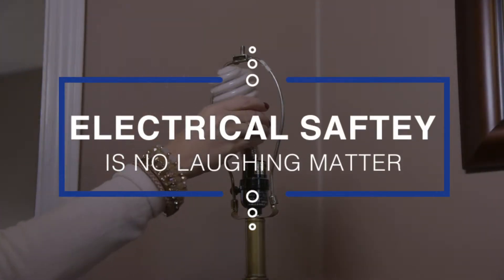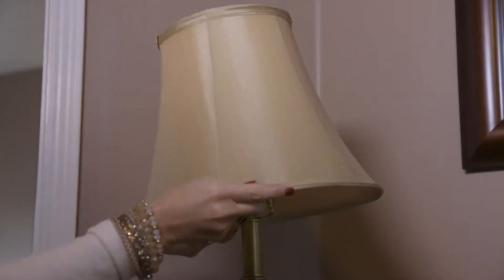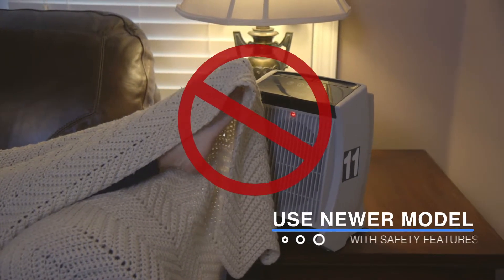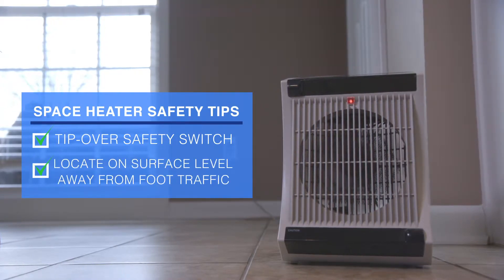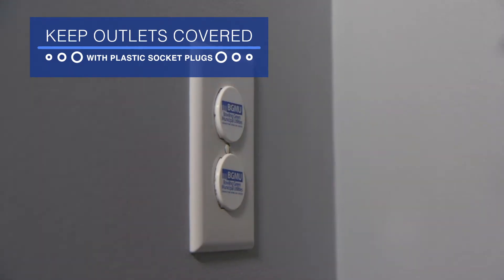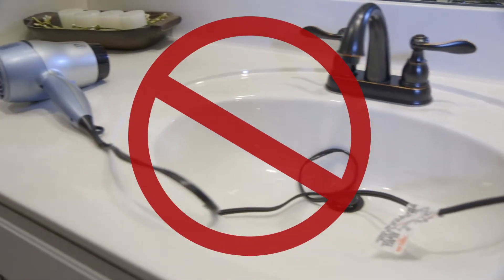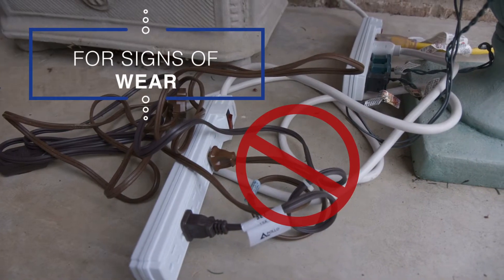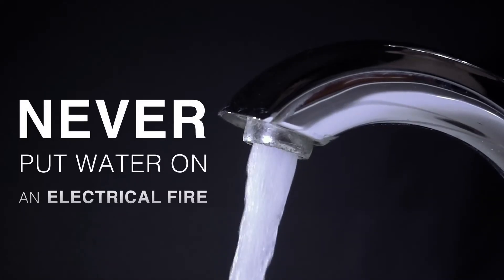Electrical Safety BGMU